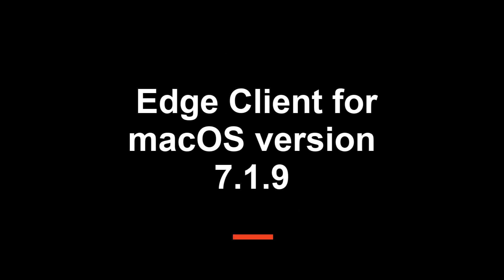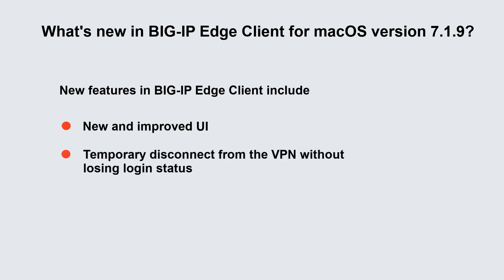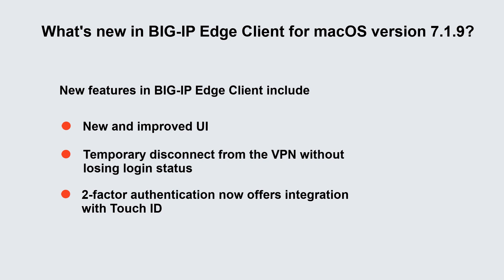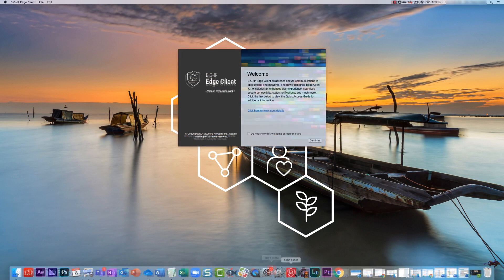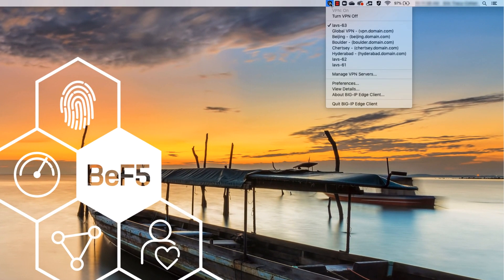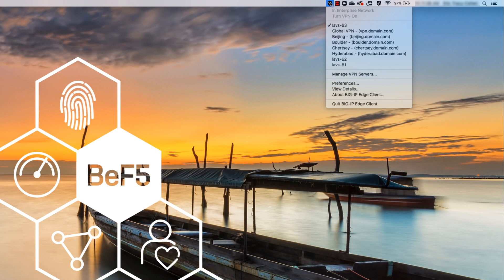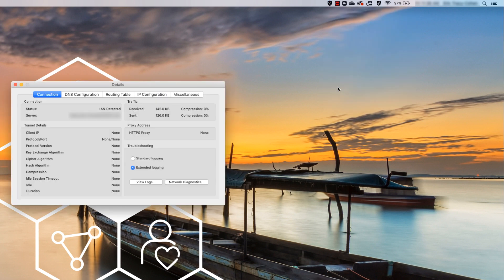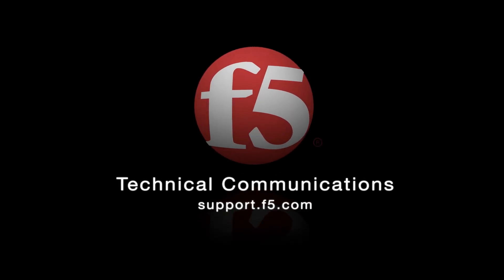BIG-IP Edge Client Overview For macOS 7.1.9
This video provides an overview of the BIG-IP Edge Client for macOS version 7.1.9. It highlights key features, including an improved user interface and the ability to temporarily disconnect from the VPN. Viewers will gain insights into the latest updates and enhancements that improve user experience and functionality.